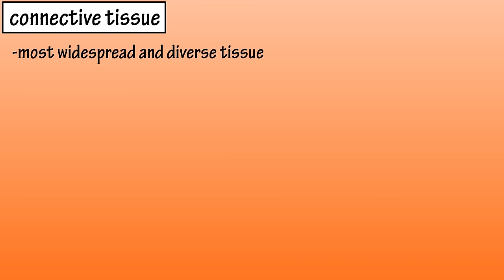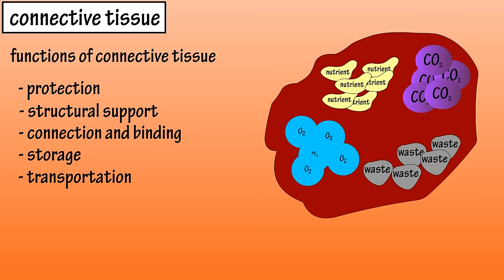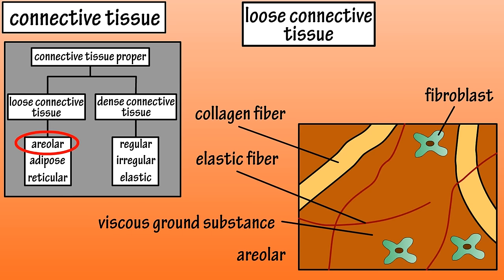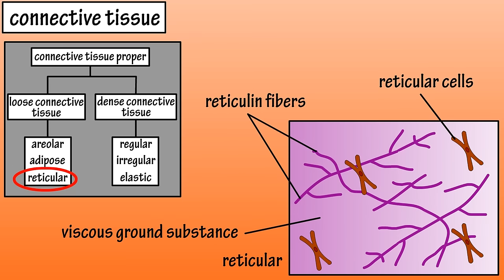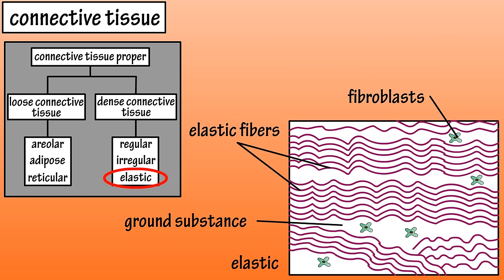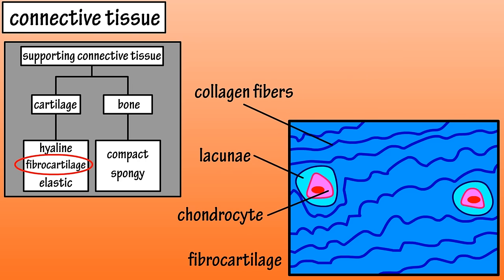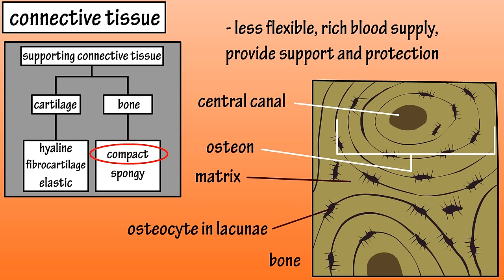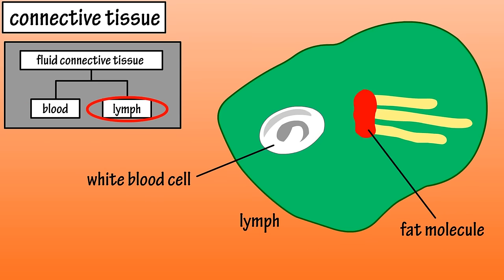Types Of Connective Tissue - What Is Connective Tissue - Functions Of Connective Tissue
In this video we discuss what is connective tissue, the different types of connective tissue and some of the functions of connective tissue.

Transcript/Notes (partial)

Connective tissue is the most widespread and diverse of all the tissues and they have three main components, cells, protein fibers and ground substance.  Ground substance is produced by connective tissue cells, it is a non cellular material and it can be solid, semisolid, or viscous, meaning thick and sticky.  The cells and protein fibers reside within this ground substance, and the ground substance and protein fibers together are often referred to as the extracellular matrix.

There are many functions that the different types of connective tissues perform, such as in many cases it provides protection for internal organs,  for instance the skull protects the brain.  It can also provide structural support as bones provide the framework for the body.  Connective tissues connect and bind certain structures, for instance ligaments bind bone to bone, and tendons bind muscles to bones.

It is important in transportation as blood, which is a connective tissue, transports nutrients, gases and wastes throughout the body.  And connective tissue helps with immune function, as many connective tissues contain white blood cells that protect the body from invaders.

As you can see, there are three main classifications, connective tissue proper, supporting connective tissue and fluid connective tissue.

Connective tissue proper, which is sometimes referred to as fibrous because it has many fibers in its extracellular matrix, is divided into 2 subgroups.

Subgroup one is loose connective tissue and it has fewer cells and fibers and more ground substance than subgroup two, dense connective tissue.  There are 3 main types of loose connective tissue.

Areolar connective tissue has a viscous ground substance with both collagen and elastic protein fibers.  It is highly vascularized, meaning it has a good blood supply, and it contains a large number of fibroblast cells, which produce many components of the extracellular matrix.

Adipose connective tissue is also highly vascularized and is comprised primarily of adipocytes, which are fat cells, and have very little extracellular matrix.

Reticular connective tissue has a viscous ground substance with a branching network of reticulin fibers within it.  Reticular cells and the fibers provide a supportive framework in the spleen, lymph nodes and bone marrow.

Now for dense connective tissue, which also has three main types.
Dense regular connective tissue consists of tightly packed parallel collagen fibers with a limited amount of ground substance and fibroblast cells squeezed between the fiber layers.

Dense irregular connective tissue consists of collagen fibers that are clumped together forming an irregular pattern.  It also contains fibroblast cells, and has more ground substance and a much richer blood supply than dense regular connective tissue.

Next, let’s look at the second classification of connective tissues, supporting connective tissue, which also has two subgroups, cartilage and bone, with cartilage having a semisolid matrix and bone having a solid matrix.

There are 3 main types of cartilage.

Hyaline cartilage consists of chondrocyte cells, which support and repair the cartilage matrix.  It has a poor blood supply causing injuries to heal slowly, and sometimes not at all.

Fibrocartilage consist of dense, wavy looking collagen fibers and it too has chondrocyte cells in lacunae.  Fibrocartilage acts a great shock absorber and is resistant to compression.  It is the toughest form of cartilage.

The third type of cartilage is elastic cartilage.  Elastic cartilage contains some collagen fibers, and a high number of elastic fibers, and it also has chondrocyte cells in lacunae.  This cartilage has a high degree of flexibility.

Bone is the second type of supporting connective tissue, and it is more solid than cartilage but less flexible and it has a rich blood supply.  The extracellular matrix of bone consists of collagen fibers and mineral salt crystals and bone cells called osteocytes that occupy small spaces called lacunae and are scattered throughout the matrix.

Timestamps
0:00 Overview of the main components of connective tissue
0:28 Functions of connective tissues
1:10 The types of connective tissues
1:28 Connective tissue proper
1:41 Loose connective tissue
1:52 Areolar connective tissue
2:12 Adipose connective tissue
2:48 Reticular connective tissue
3:00 Dense regular connective tissue
3:25 Dense irregular connective tissue
3:47 Elastic connective tissue
3:58 Supporting connective tissue
4:10 Hyaline cartilage
4:37 Fibrocartilage
4:55 Elastic cartilage
5:15 Bone
5:39 Compact bone
5:51 Spongy bone
6:01 Fluid connective tissue - blood
6:31 Lymph